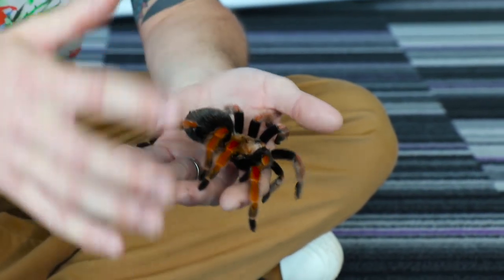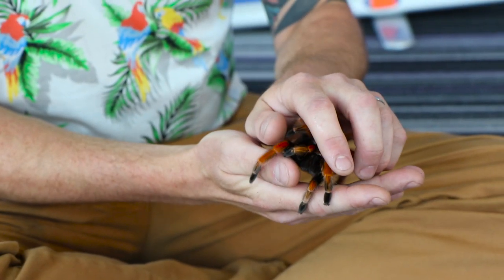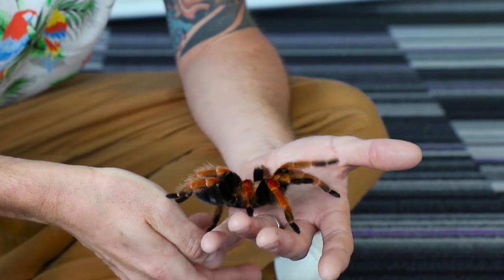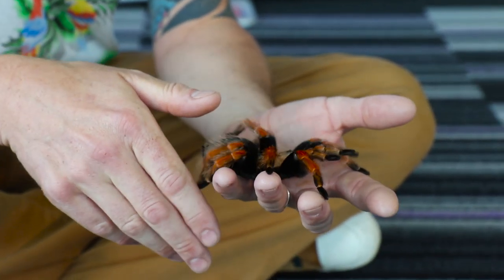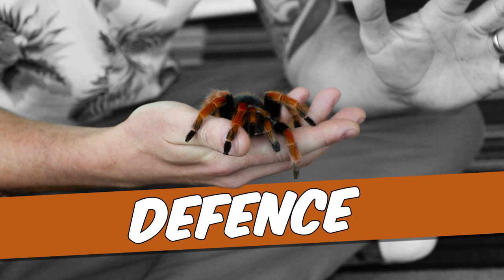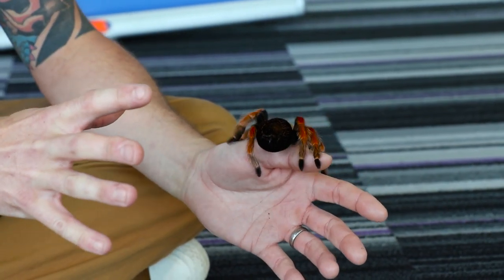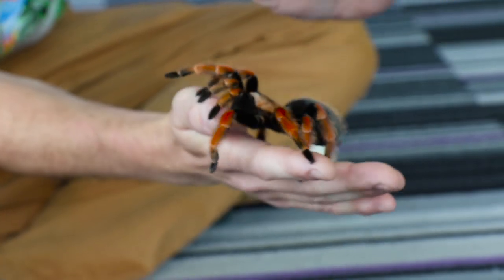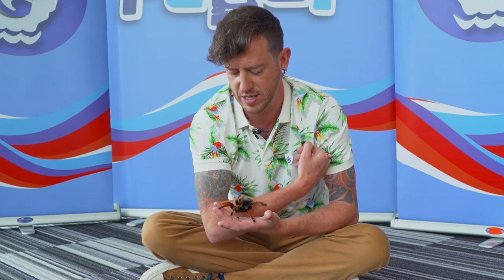Meet Charlotte the Redknee Tarantula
Blue Peter's Scott Adams shows off Charlotte, the Redknee Tarantula. This incredible creature can do some unbelievable things, and might not be quite as scary as you think... watch this video to find out some awesome facts about this eight-legged arachnid.

For more fun, CBBC games, shows, quizzes and great makes